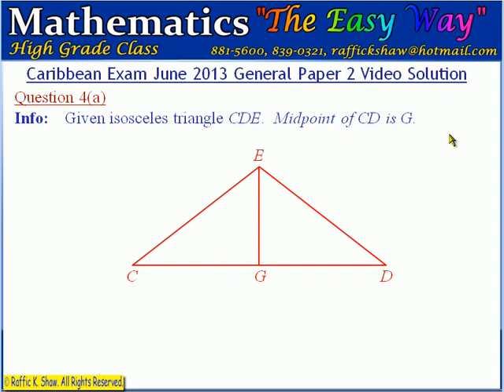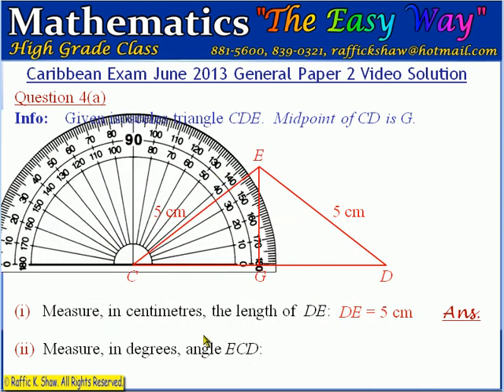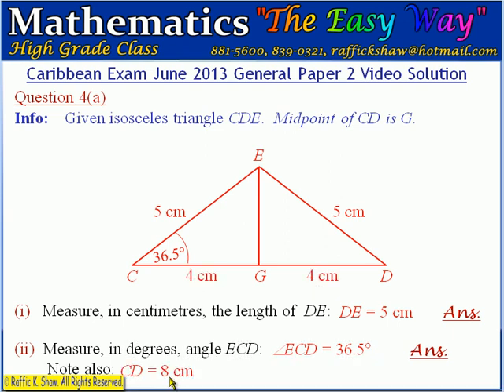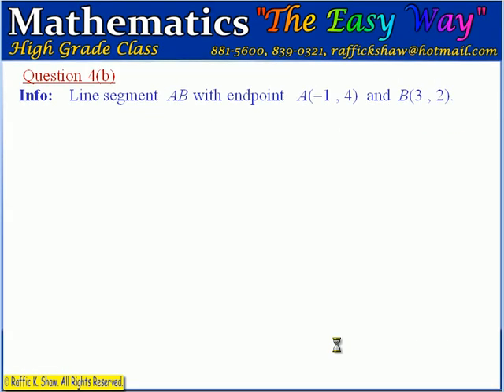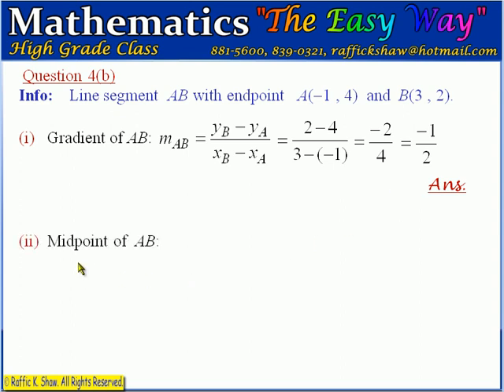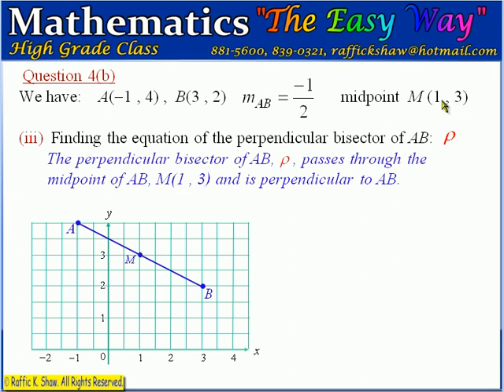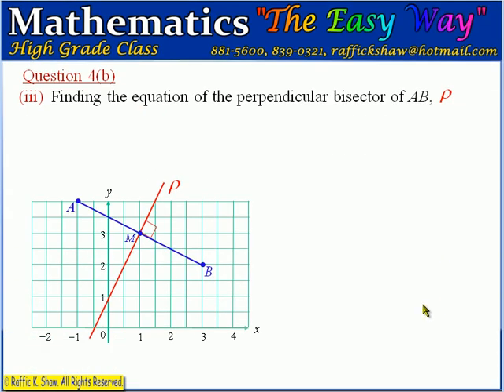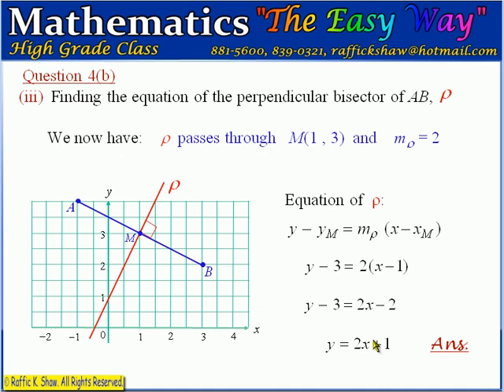Ques 4 Maths The Easy Way General June 2013